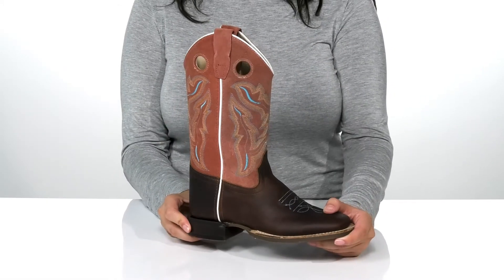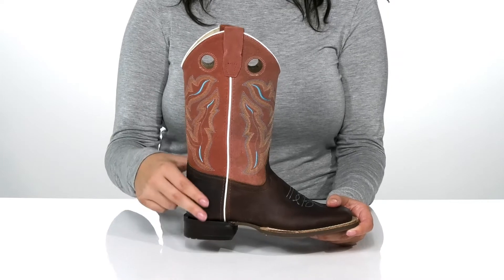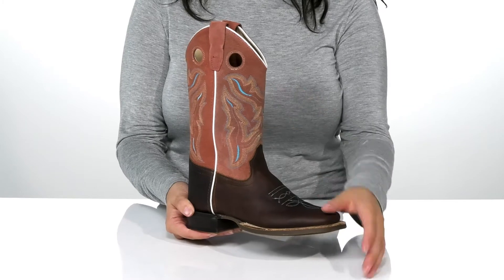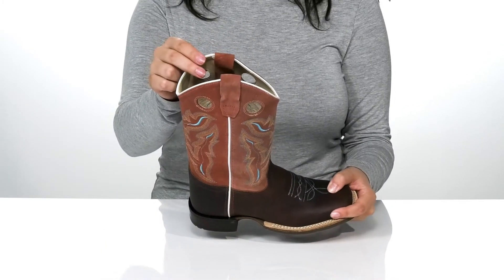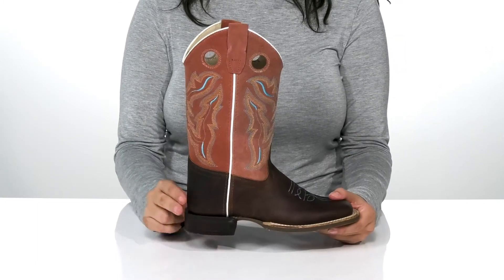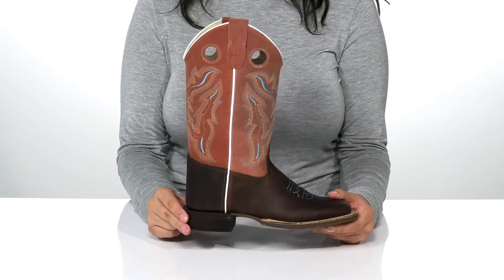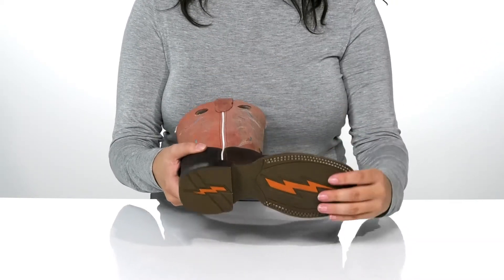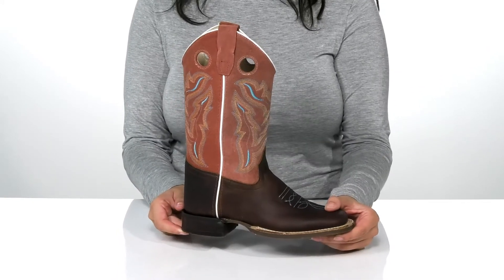Old West Kids Boots Jill (Big Kid) SKU: 9566734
Pull on the Old West&reg; Kids Boots Jill and get ready to dance. Perfect for every day strolling and taking steps. You will love getting dressed in these cute and stylish western boots.
Boot pulls offer an easy slip-on styling for easy on-and-off.
Two row fancy stitch on shaft.
Broad square toe silhouette.
Natural leather welt.
Man-made upper, lining, footbed, and outsole.
Imported.